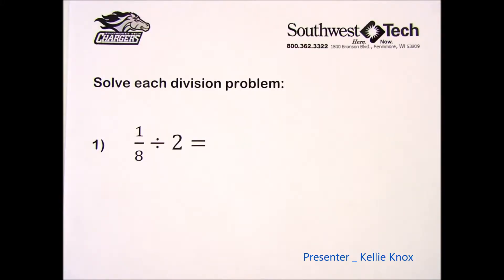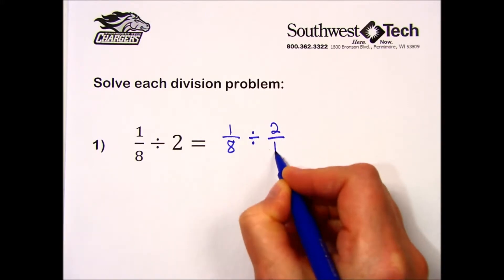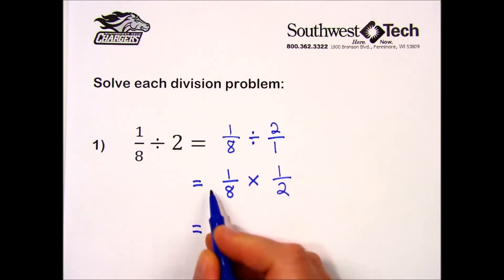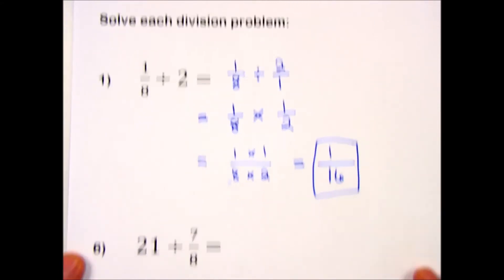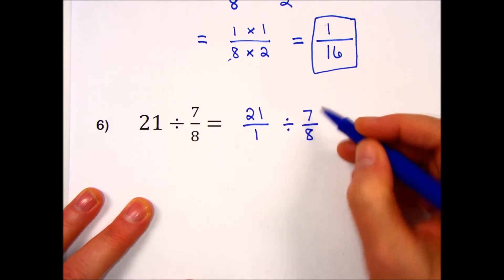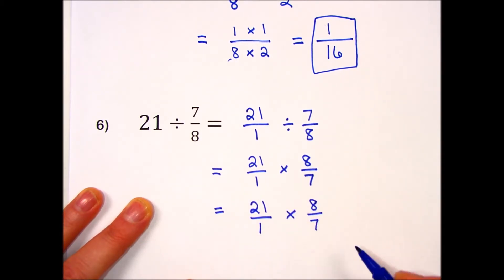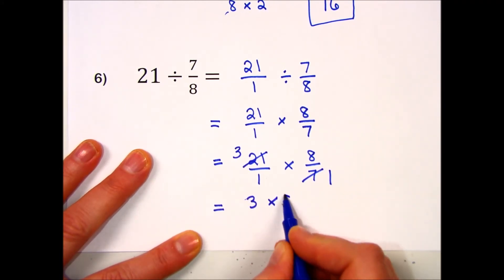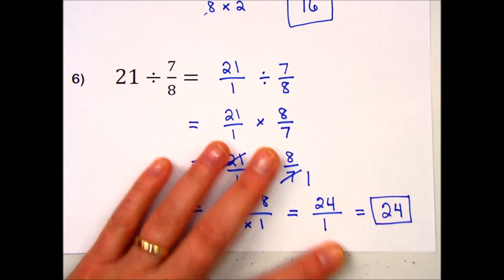Math Review - Fractions Chapter Practice Set 13 "How to Divide Fractions and Whole Numbers"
Topic:  How to divide fractions and whole numbers.